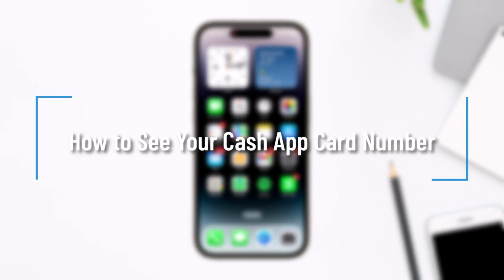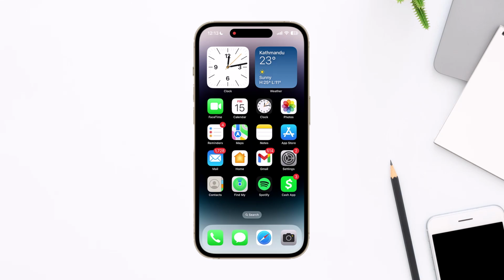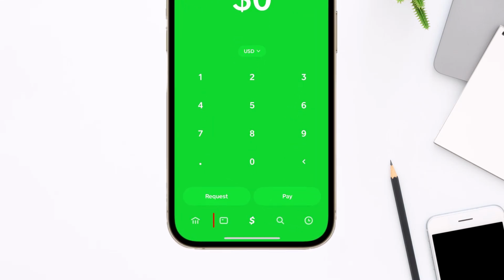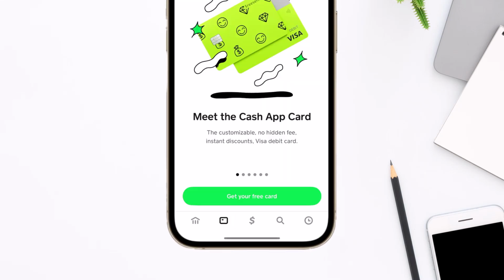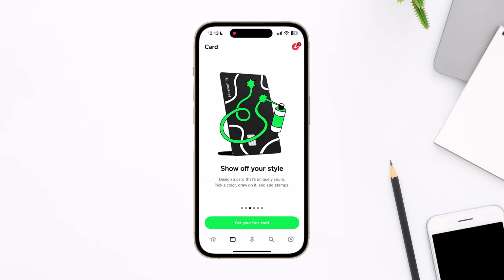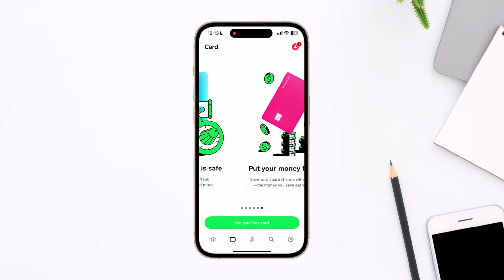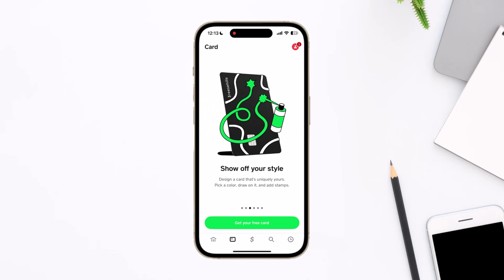How to See Your Cash App Card Number !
To see your Cash App card number, the process is simple and can be done directly within the app. First, open the Cash App on your device. Once the app is launched, tap on the card icon, located at the bottom-left corner of the interface. If you already have a Cash App card, you’ll see it displayed in the card section. By selecting your card and following the on-screen prompts, you can view the card details, including the number, expiration date, and CVV code. These details are especially helpful for online purchases if you don’t have your physical card handy.

If you haven’t activated a card or don’t yet have one, you’ll need to order and activate your Cash App card before accessing these details. For users who have lost their physical card, you can report it lost within the app and still use the card details for transactions while waiting for a replacement. This feature ensures you can continue making purchases without interruptions.

This method provides a secure way to access your card information and ensures you can manage your payments efficiently.

Timestamps:
0:00 Introduction
0:03 Launching the Cash App
0:14 Accessing the card section
0:19 Viewing your Cash App card details
0:30 Using card details for online purchases
0:41 Reporting a lost card